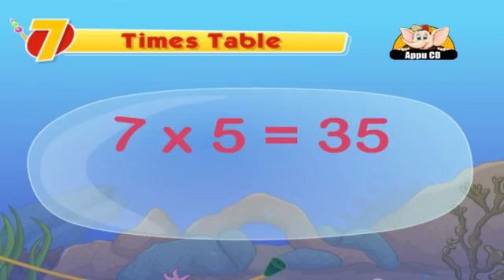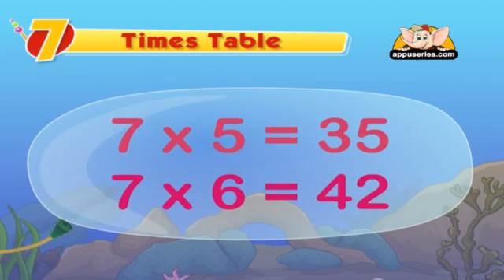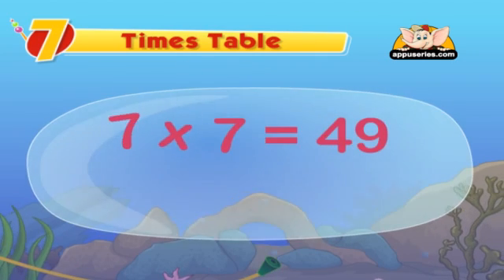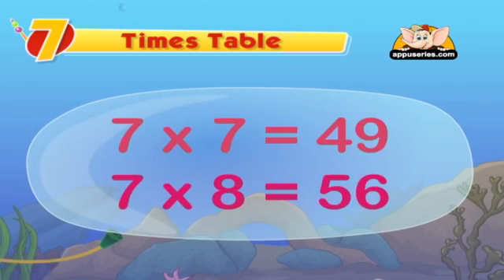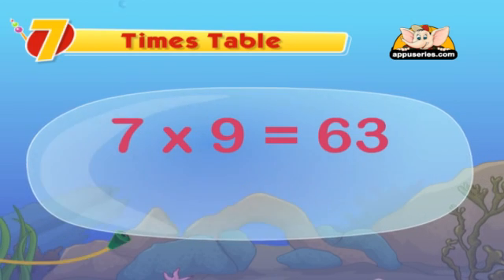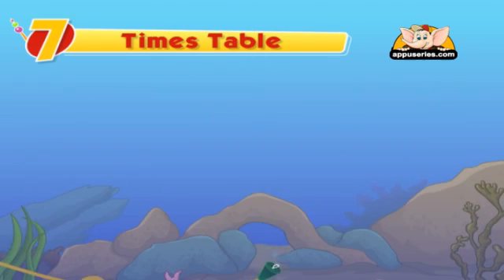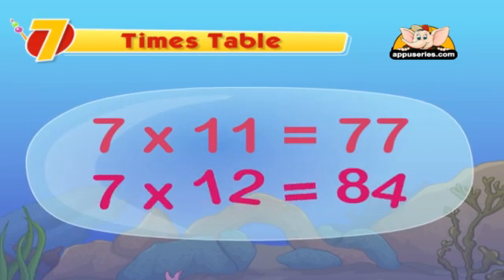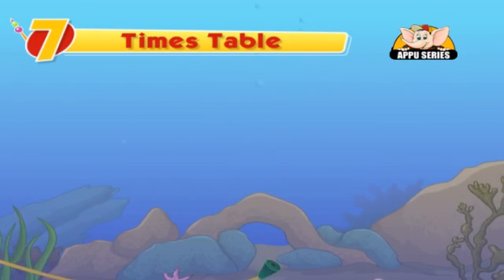Learn Multiplication - Table 7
Seven! What a fun number! Here is a fun song to go with learning the 7th times table!